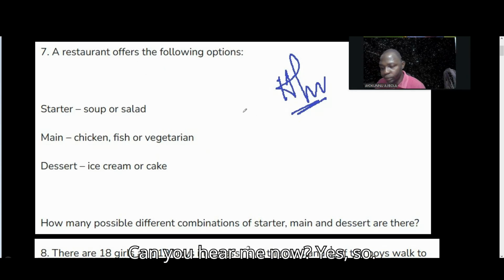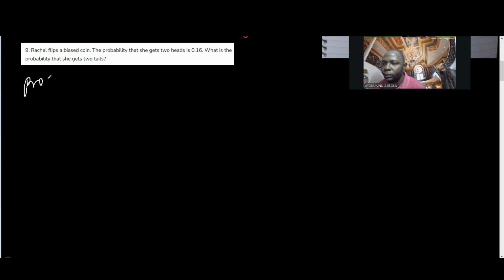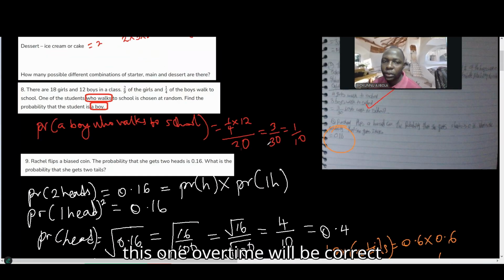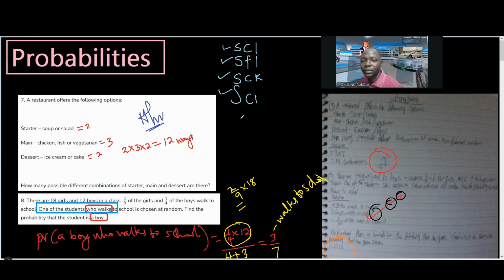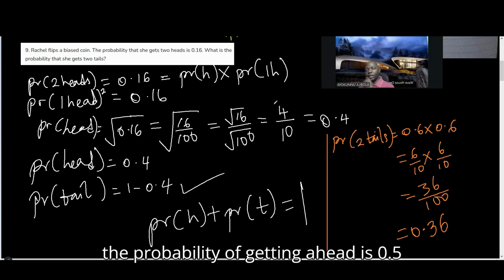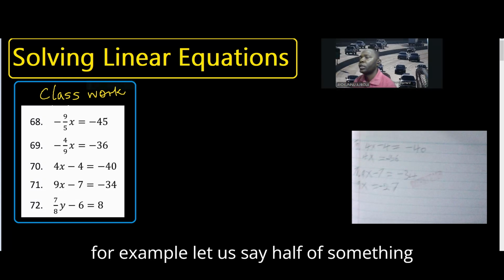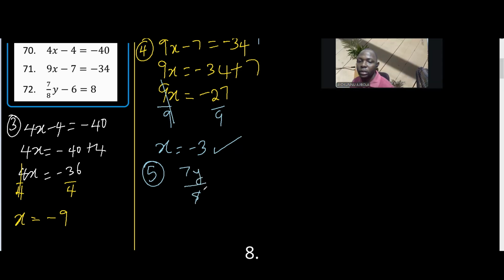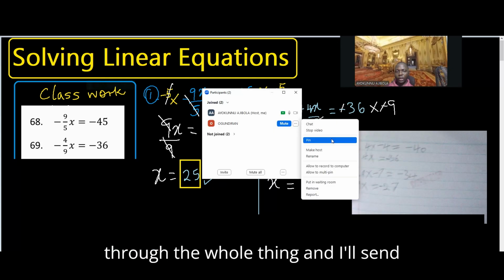Probabilities and Solving Linear Equations